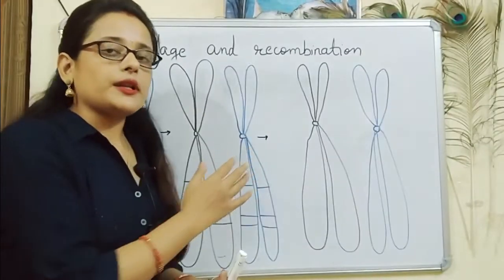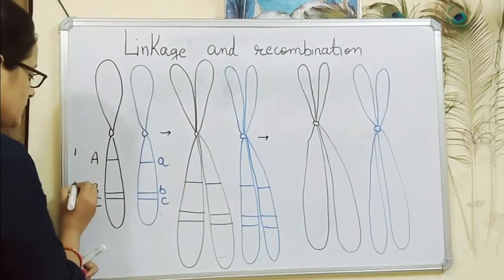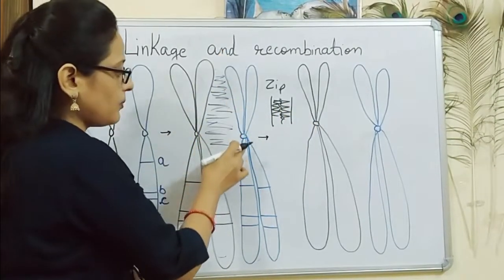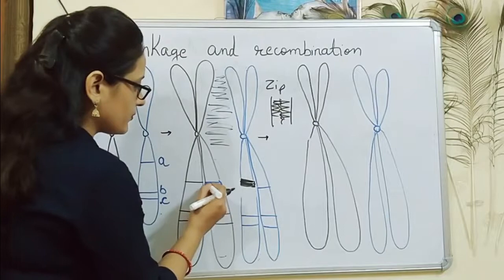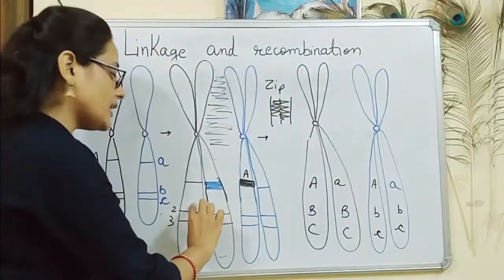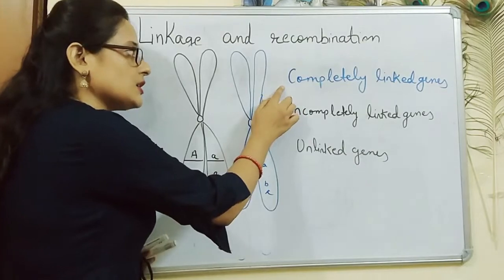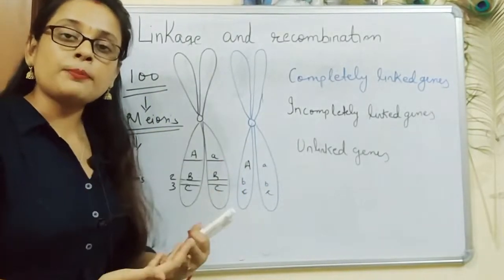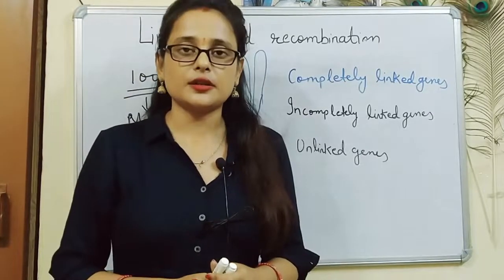LINKAGE & RECOMBINATION IN SIMPLIFIED FORM FOR CLASS 12. TYPES OF LINKAGE & ITS CONSEQUENCES.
linkage and recombination are two opposite sides of the same coin. Linkage keeps the genes together and they are inherited together. Recombination or crossing over is a phenomenon taking place during prophase 1 of meiosis 1. It takes place during pachytene. It separates genes and new allele combination are produced. Thus crossing over leads to variation. As new Allele combination means new types of proteins can be formed. As crossing over takes place during meiosis so sexual reproduction leads to variation. There are two types of linkage- complete linkage, incomplete linkage.

Hello Everyone,
ThankYou